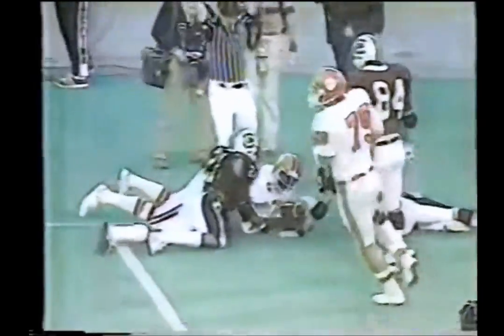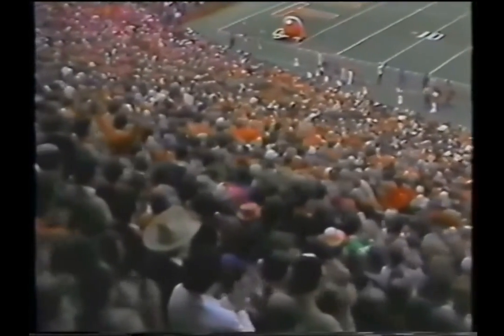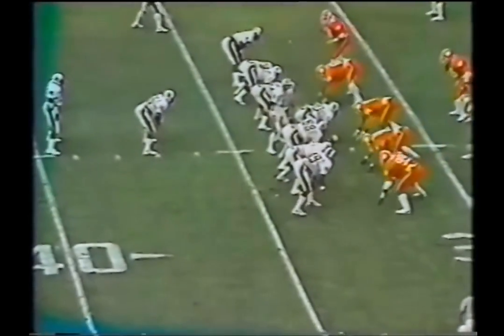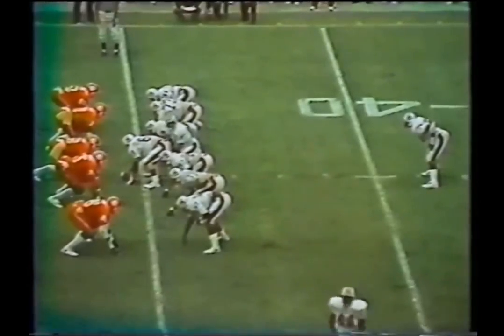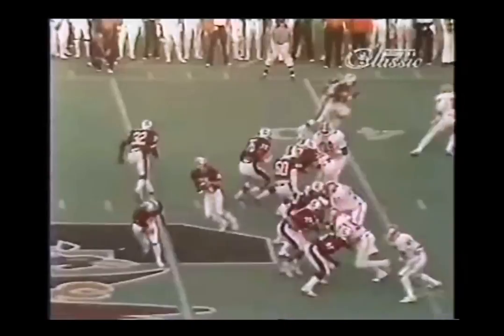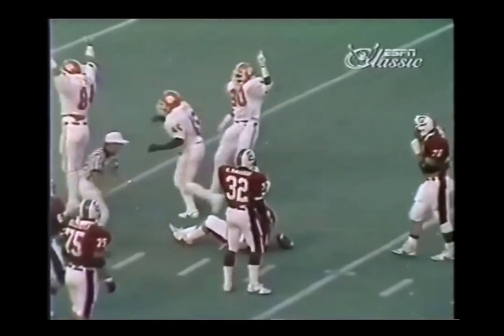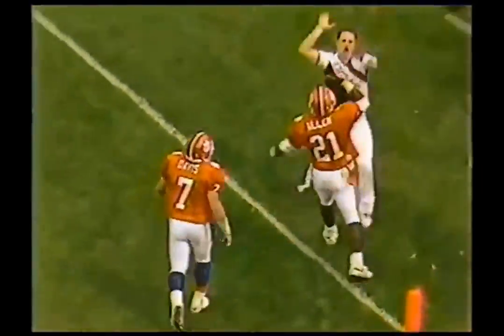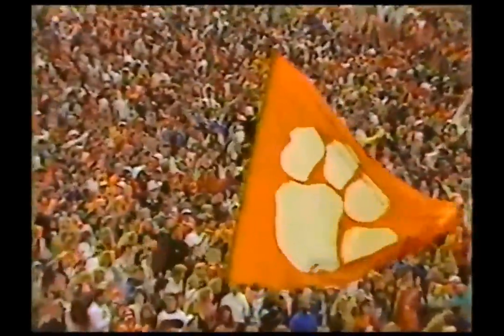Clemson vs South Carolina Series Highlights Part 1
The best highlights of Clemson against South Carolina Part 1